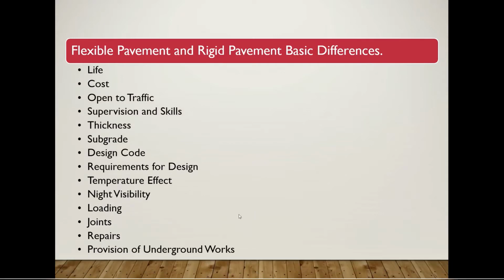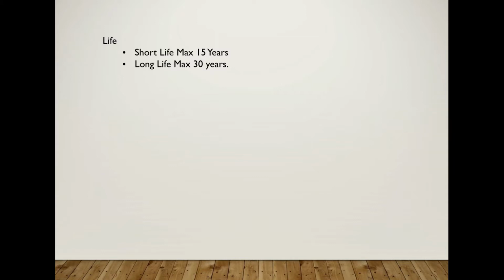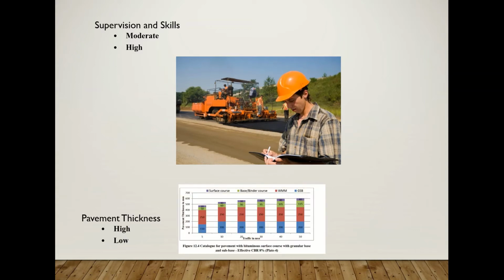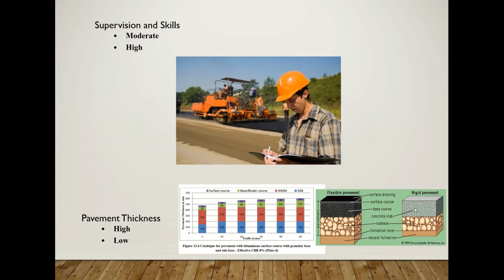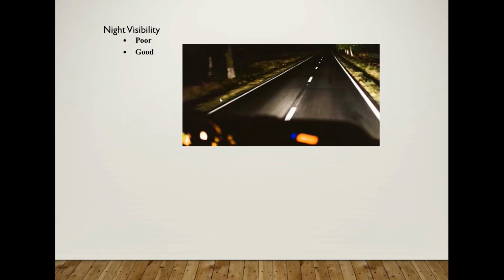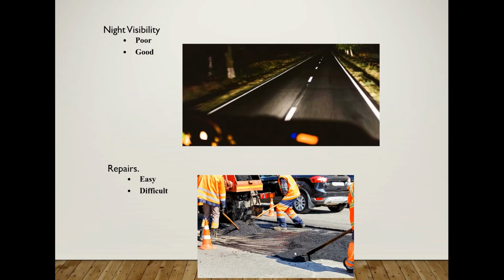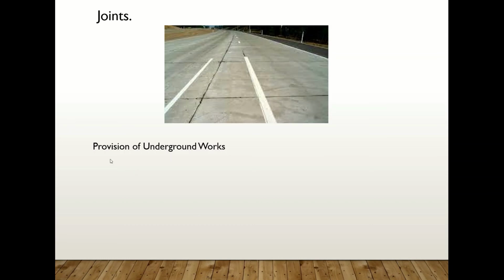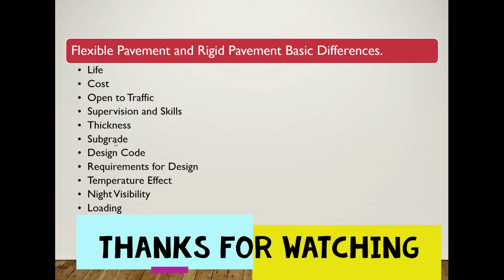Flexible Pavement vs Rigid Pavement || Asphalt Vs CC Road Basic Features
Hi Friends in this video I explained the Comparison of Basic features in Flexible Pavement and Rigid Pavement.